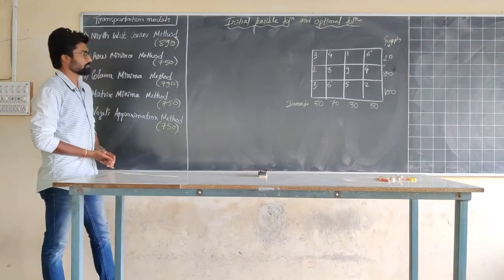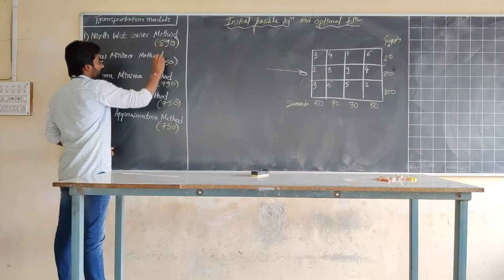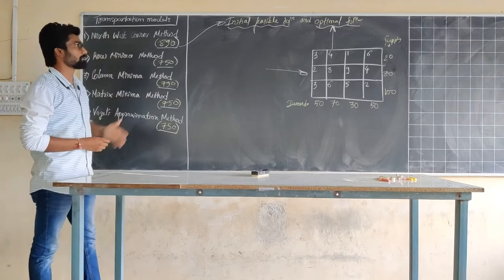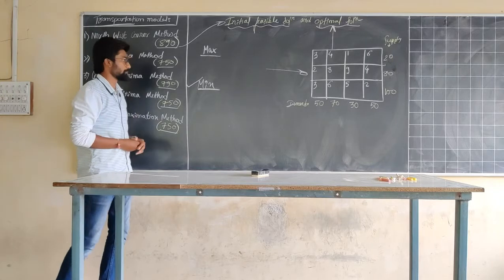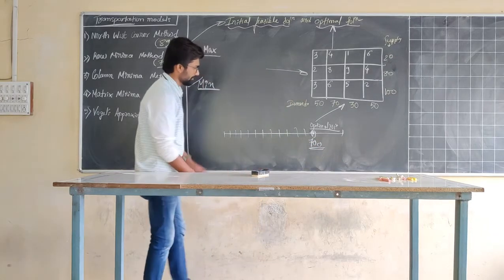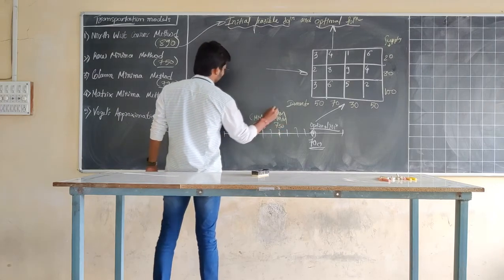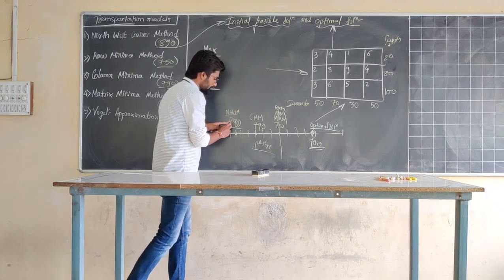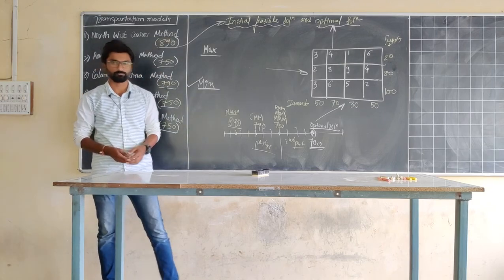06_lecture_Initial feasible solution and Optimal Solution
In this video the difference between Initial feasible solution and Optimal Solution is explained.